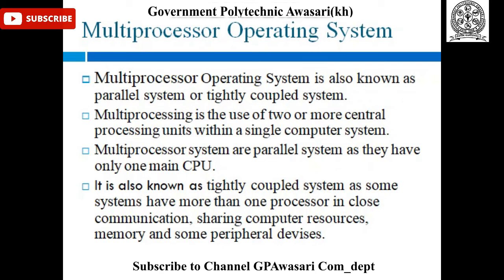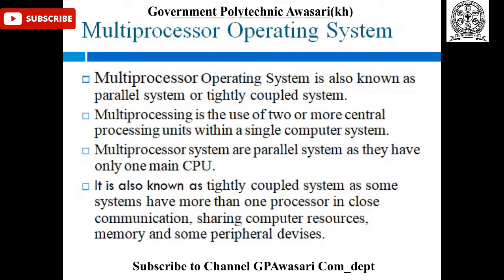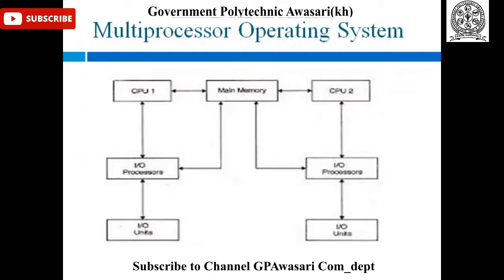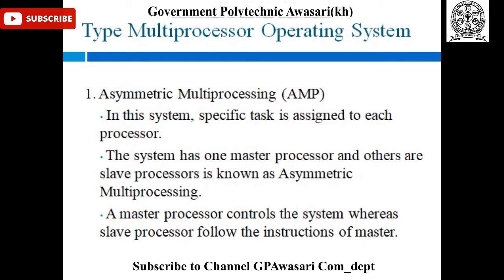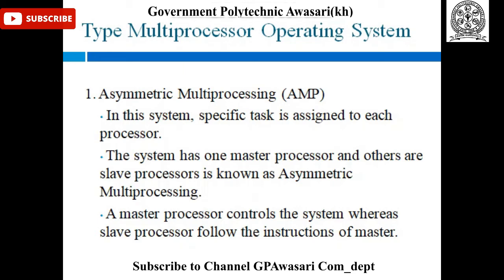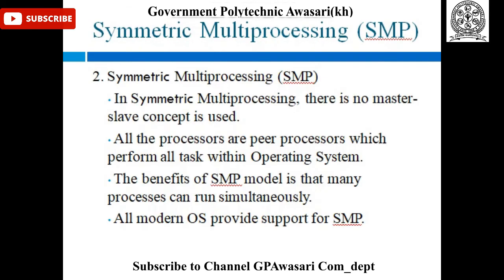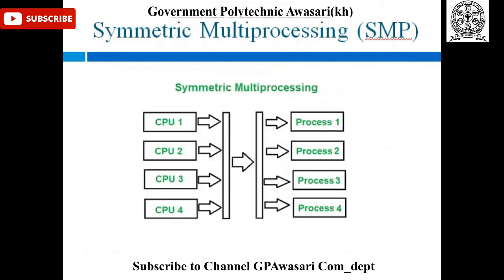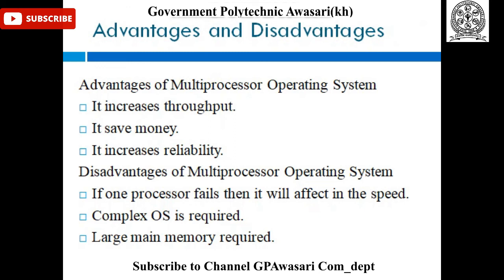Multiprocessor operating system in Operating System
Hello
    We are back with new video on Multiprocessor Operating System in Types of Operating system. In this video we are going to explain Multiprocessor Operating System in details.

➢Video Created By - Pramodini Girgaonkar

➢Edited By - Atharv Kshirsagar
Hope you will like the video …